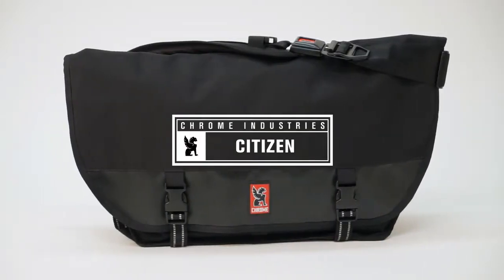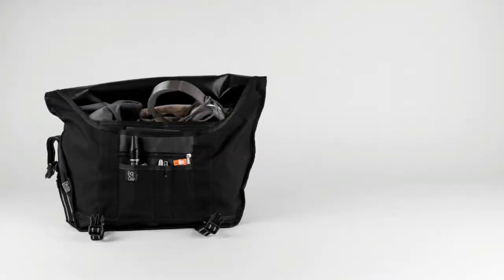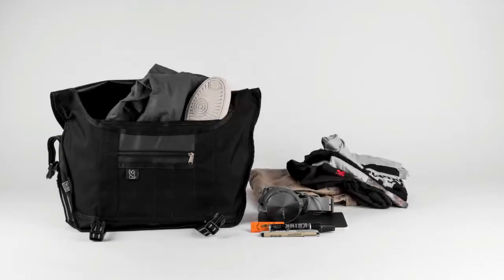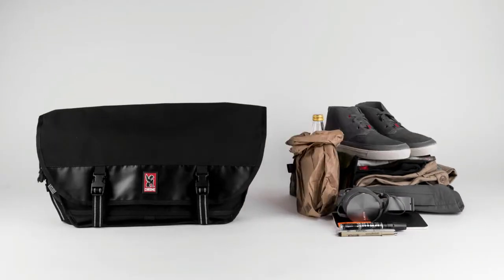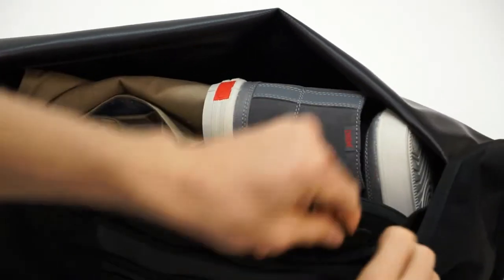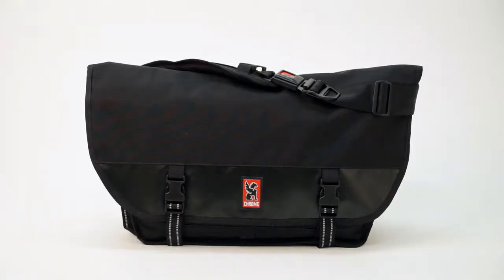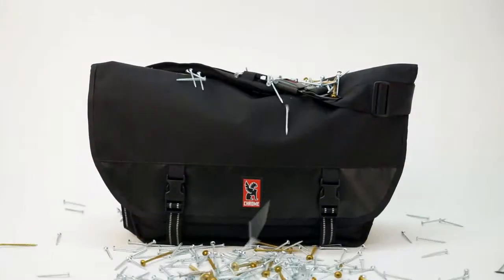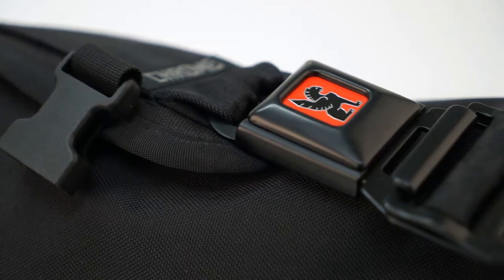Chrome Citizen Messenger Bag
CHROME Citizien Messenger Bag Details